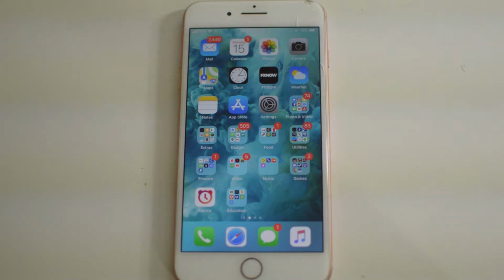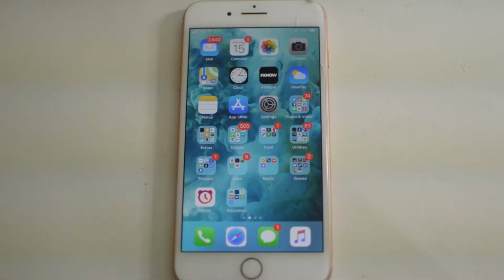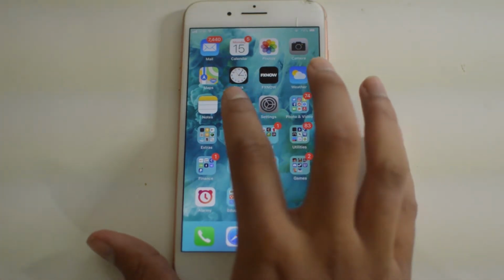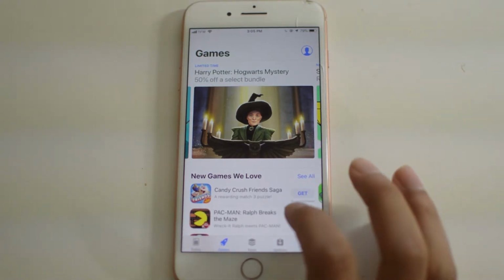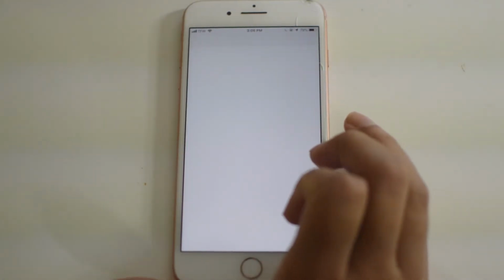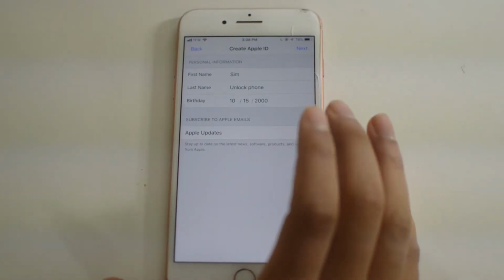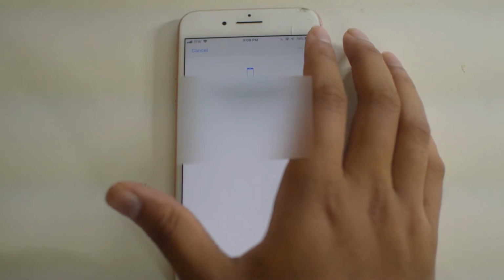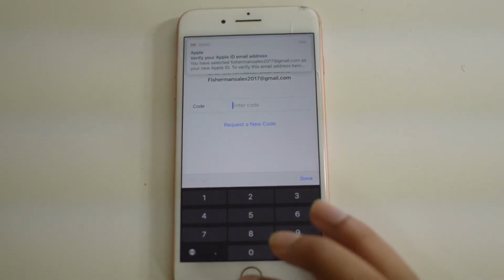How to Make Apple ID without Credit Card on Phone X/8/7 or iPad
In this video you can see how to Create Apple ID without using Credit Card on iPhone X, iPhone 8, iPhone 7 or iPad Running iOS 12 iOS 11.

1. Open App Store and Search for any Free App,
2. Tap on the GET button from the top right corner,
3. Tap on Create New Apple ID button,
5. From the payment methods screen select None,

Now you can use your iDevice without Credit card info on it.